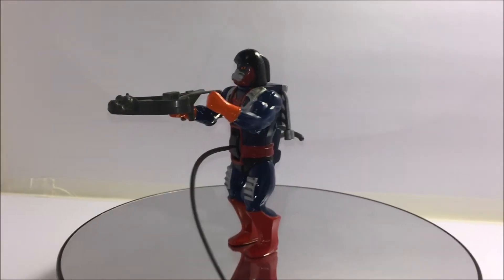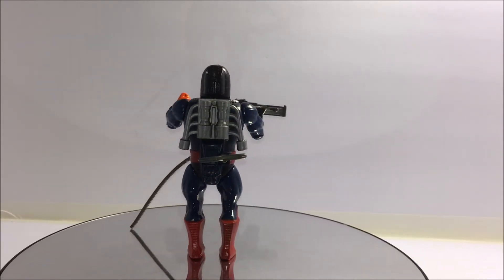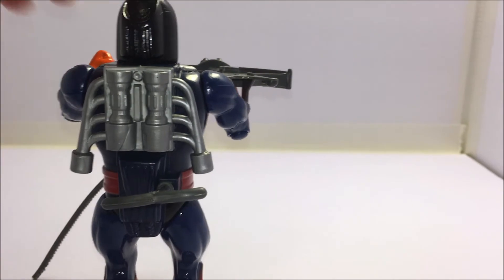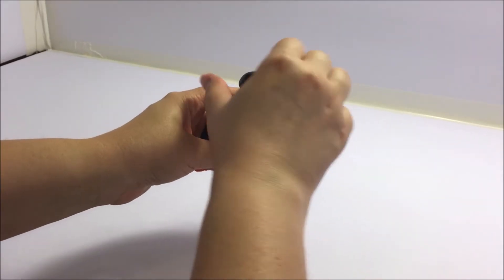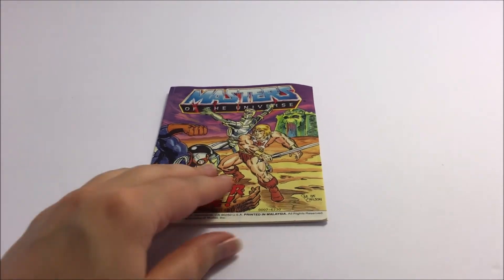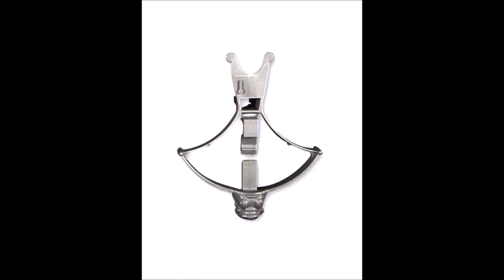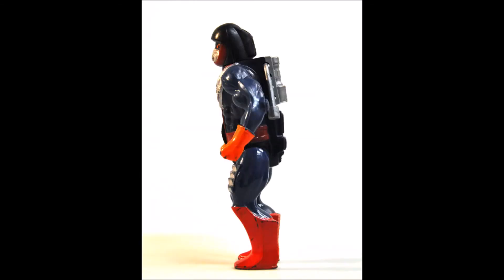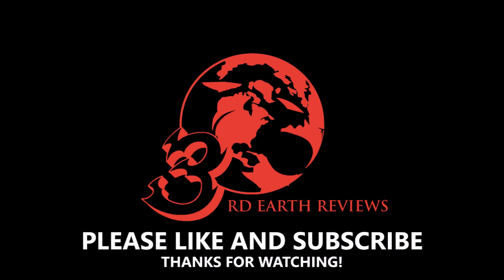Vintage MOTU Review: Dragstor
A quick look at the transforming evil warrior vehicle Dragstor from Mattel's 1980's Masters of the Universe toy line. Includes packaging, accessories, and action features.